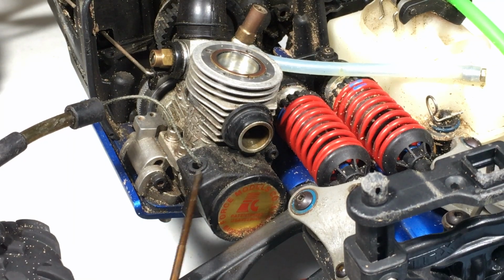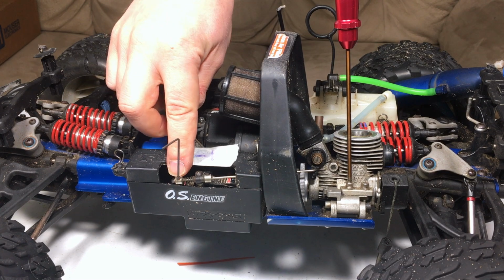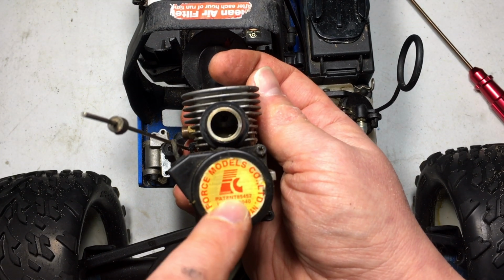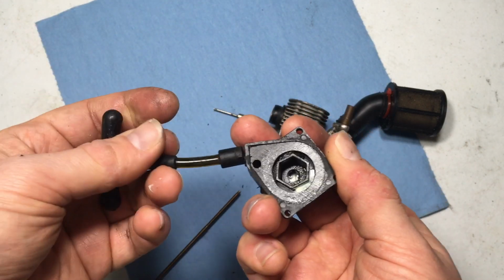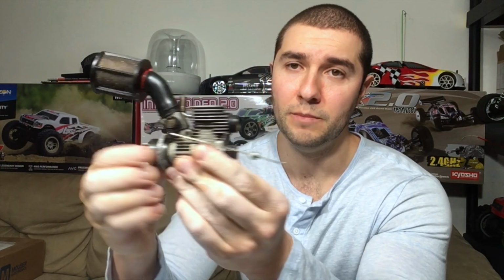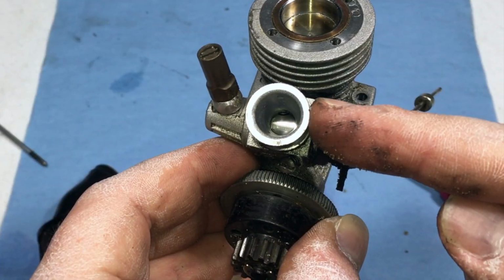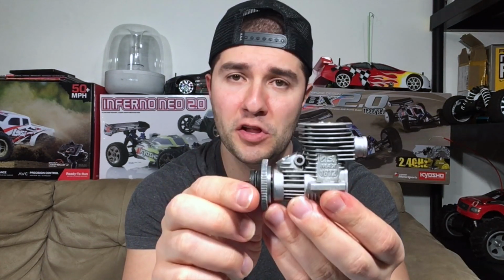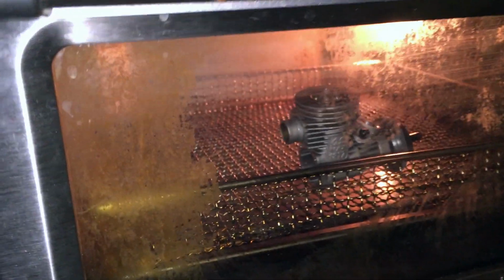Traxxas Revo Survivor's Shop - Salt Water In the Engine - WD-40 did not help at all - My Last Resort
This is on the way

Welcome to another edition of the Traxxas Revo Survivor Edition.  This is running one of the best engines you could get for a Revo, the OS 18 TZ.  In the last video I accidentally flipped it right into the ocean, and it hydro-locked the motor and sucked up a bunch of salt water thought the air filter. The engine spun over well previously, but I waited 2 days to actually work on it.  And now it's 100% fully seized, what will I do now.  The NitroGang is going to be taking some drastic old school nitro measures to fix this, I will bake it in the OVEN!! That's right.